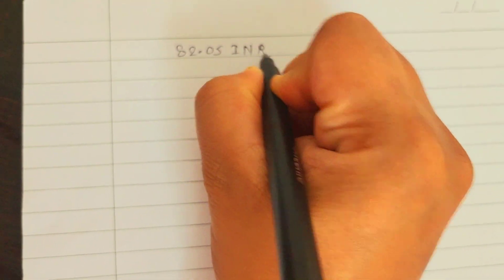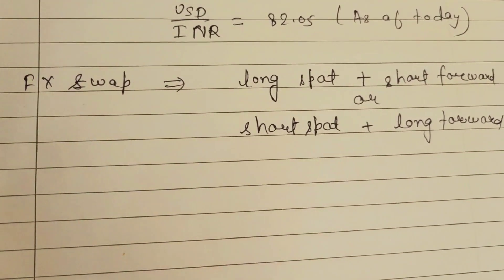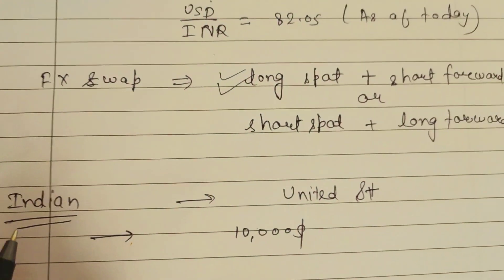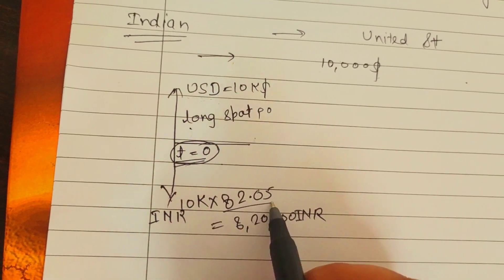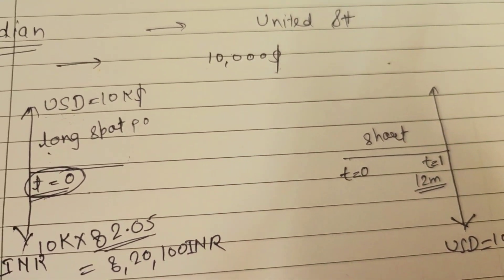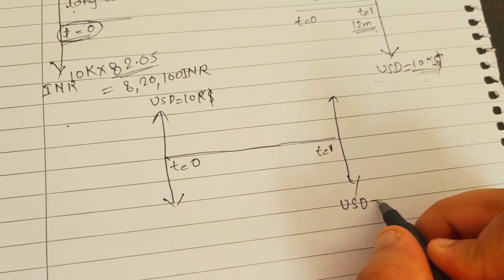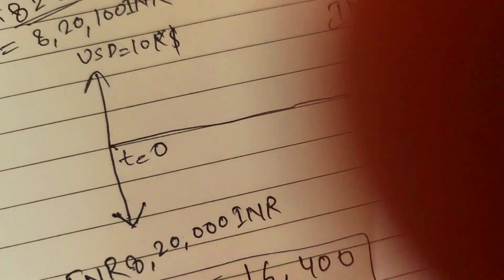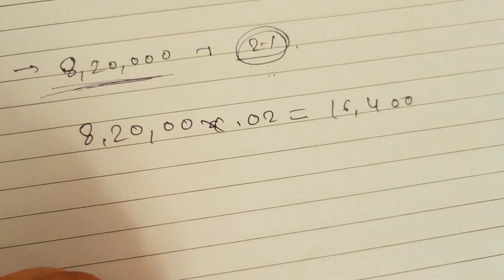FX Swaps Explained with an example# Foreign Exchange Swap# Derivatives#USD/INR swap simple example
FX Swaps Explained with an example in simplest language # Foreign Exchange Swap# Derivatives#USD/INR swap example